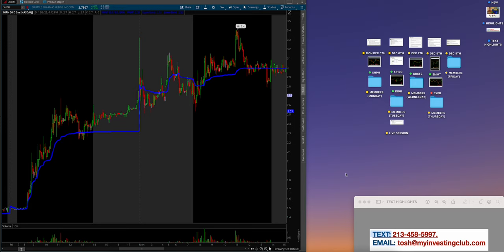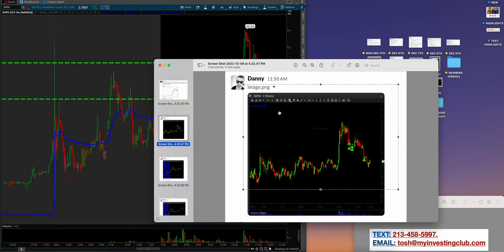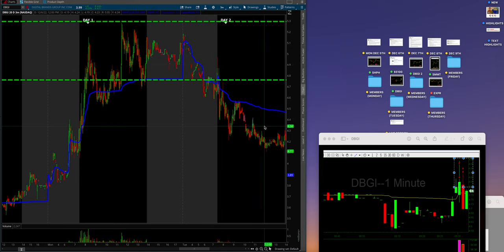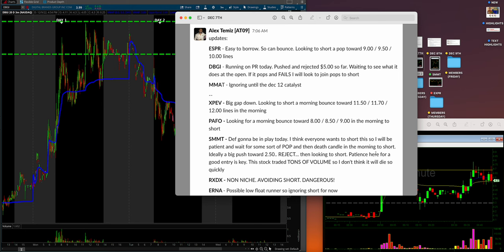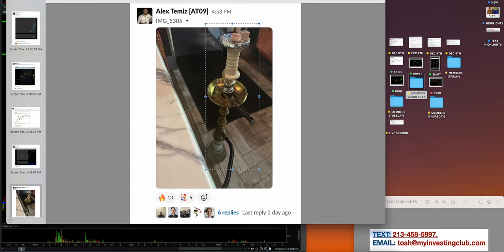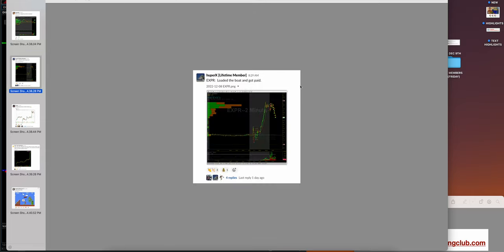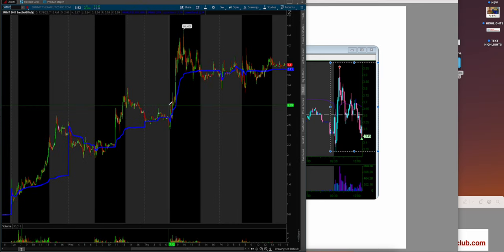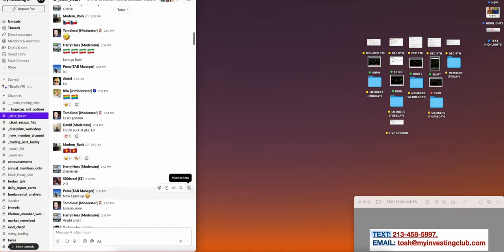Small Cap Bull Market Is Back | How To Profit On The LONG & Short Side | Top 5 Trades of the Week